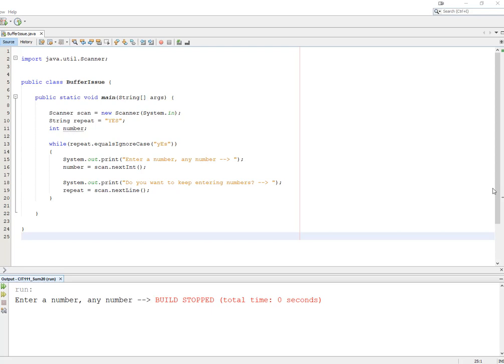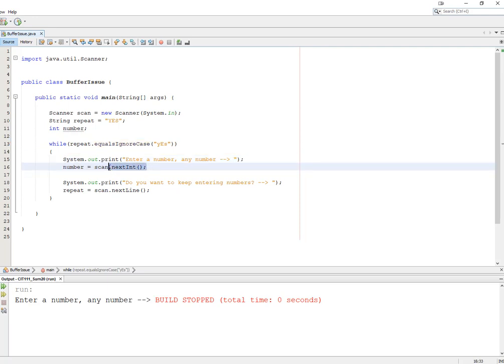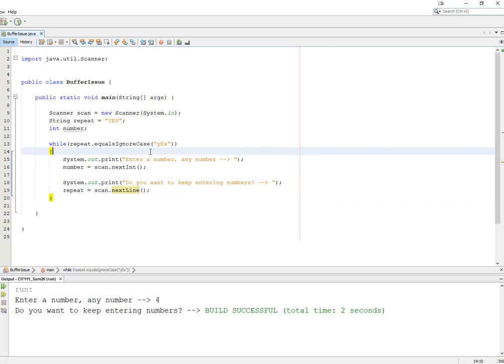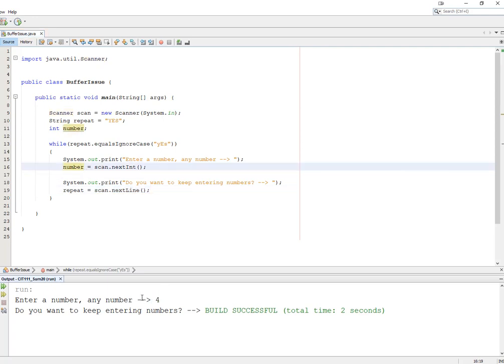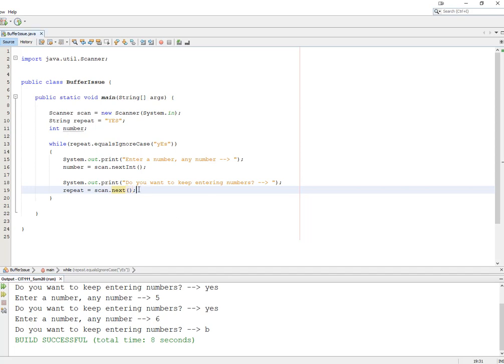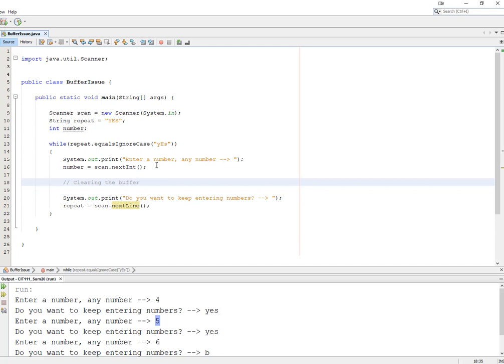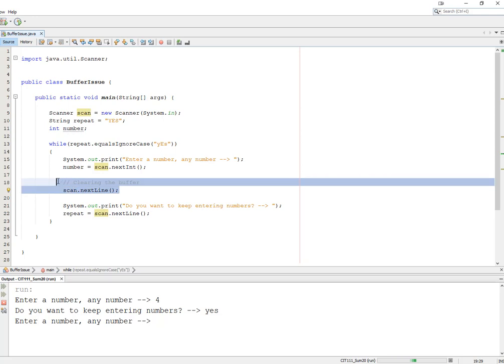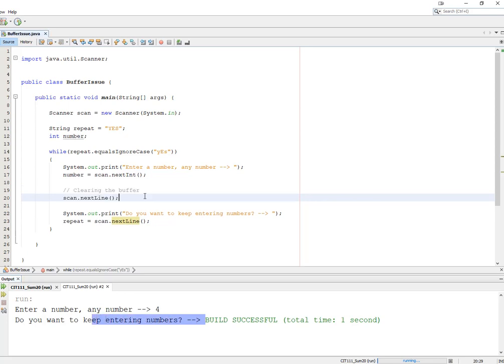Clearing The Buffer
A very common (annoying) issue you may run in to on this weeks assignment and / or in the future.